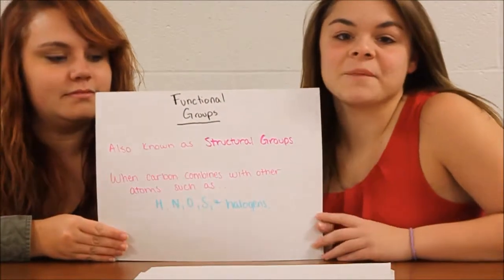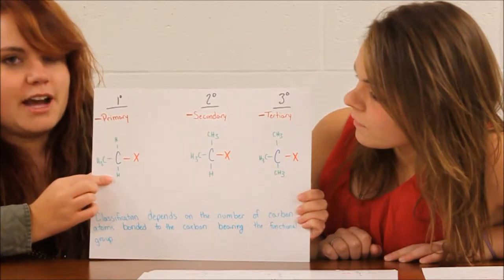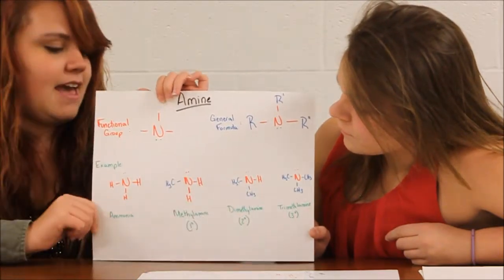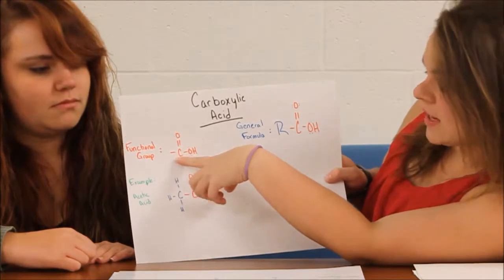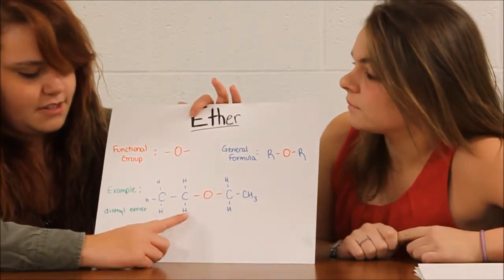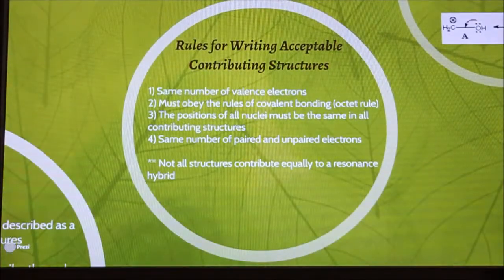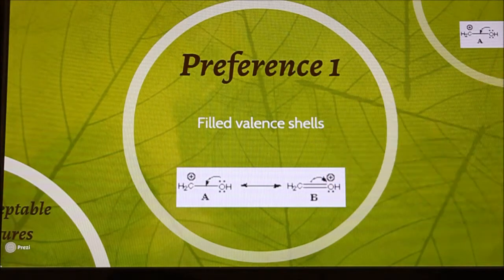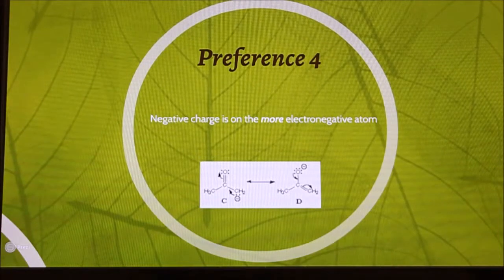Functional Groups and Resonance Shortened Version